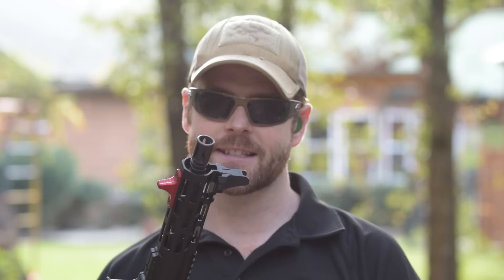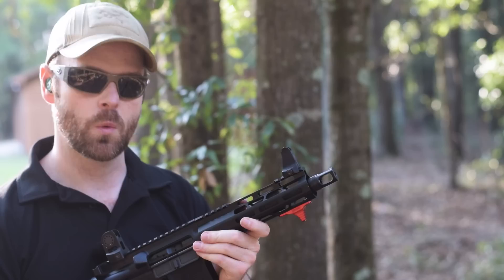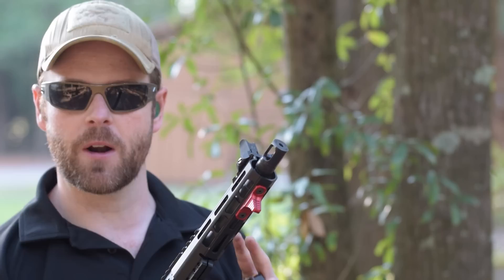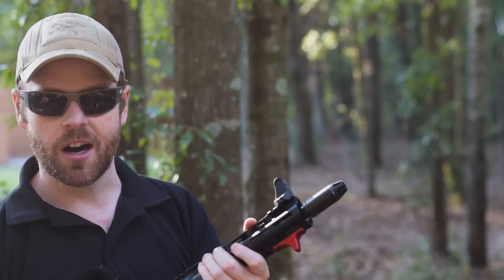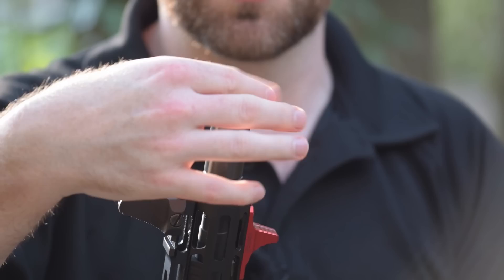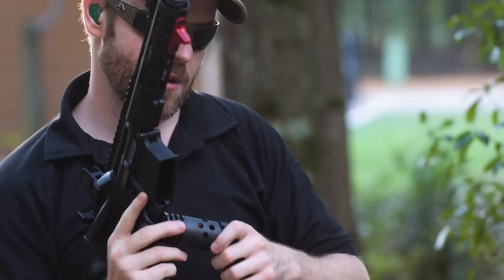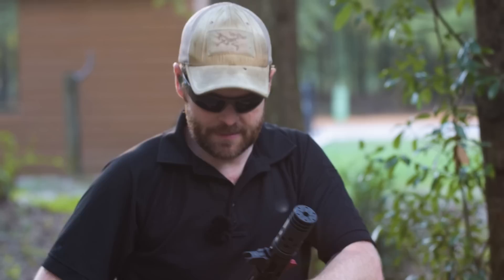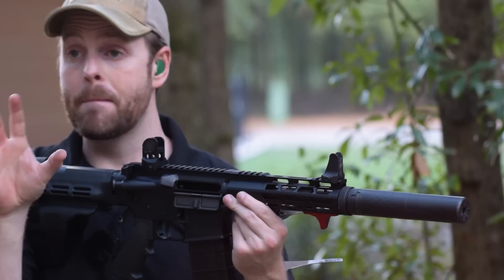3 Worst Muzzle Devices for AR-15 Pistols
Jim singes his eyebrows with three ultra effective muzzle devices for AR-15 pistols

What are your top 3 Worst Muzzle Devices?